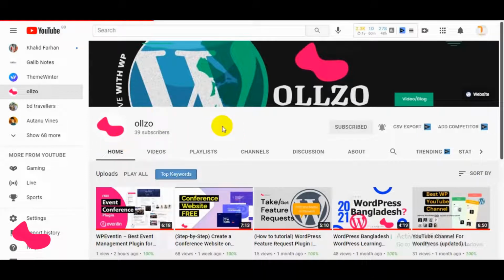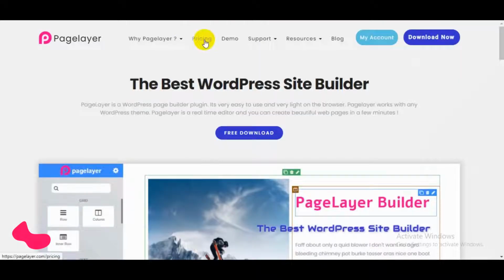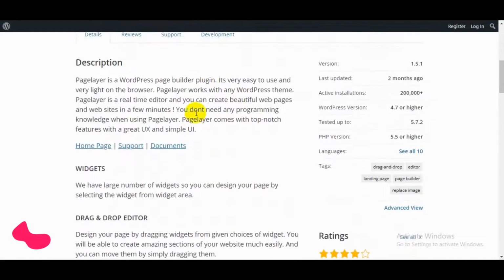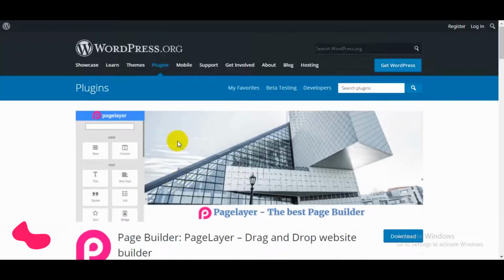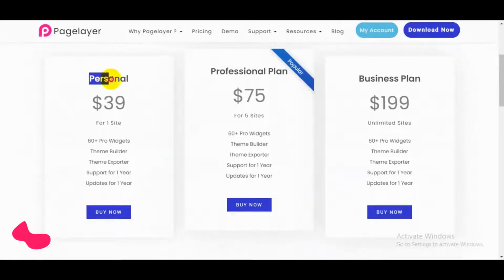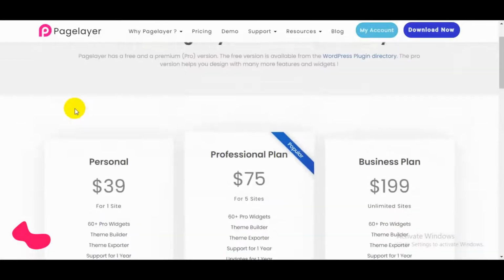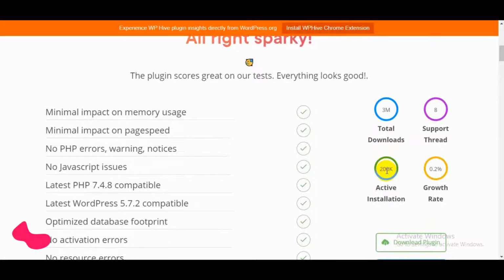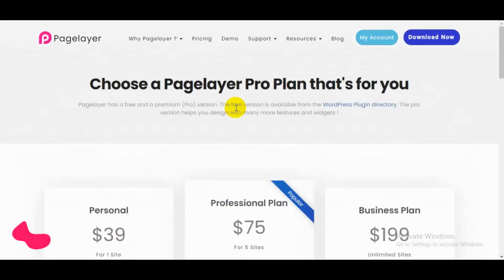Pagelayer - Best WordPress Page Builder | Drag and Drop Website Builder | ollzo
Pagelayer is a WordPress page builder plugin. Pagelayer works with any WordPress theme. You dont need any programming knowledge when using Pagelayer.

ollzo is developing WordPress related resource for both developer and user. Every week we are sharing blog, video and tips and many more. Hit the comment box what you need to know and we will bring it to the channel.

ollzo Team